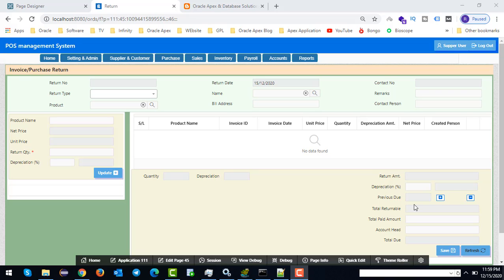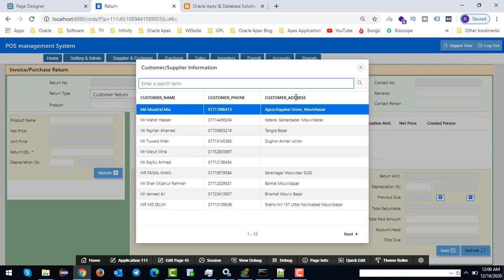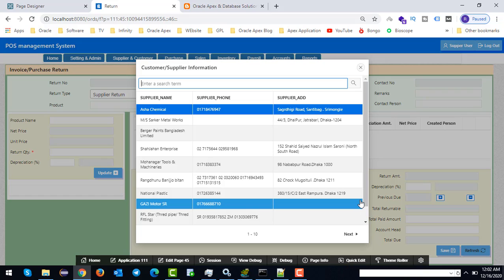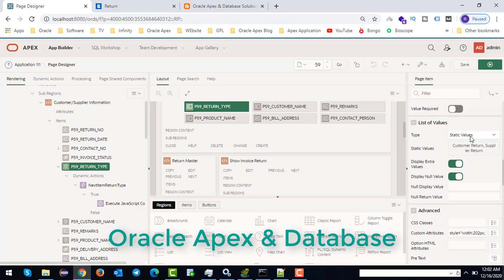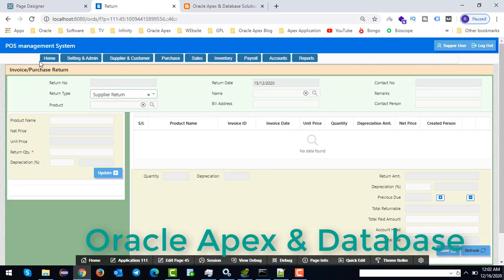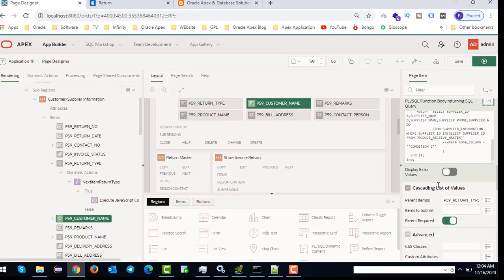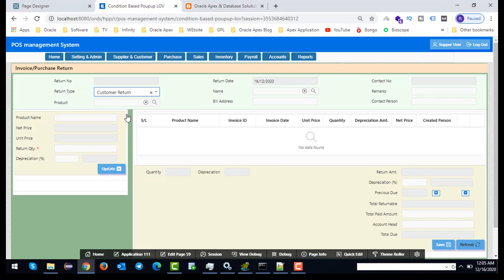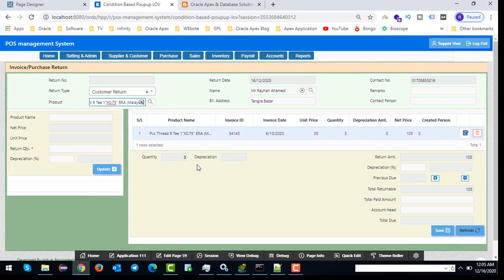Condition Based LOV In Oracle Apex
This Video will help to create Condition Based Model Lov In Oracle Apex. Oracle Apex Tutorials,
Oracle Apex Bangla Tutorials, Oracle apex, Apex .conditional LOV In Oracle Apex.